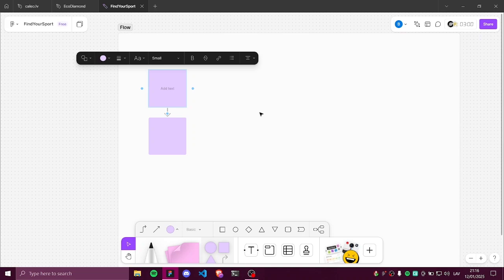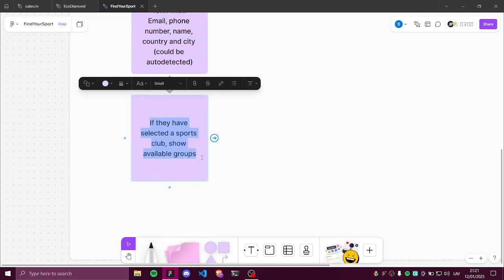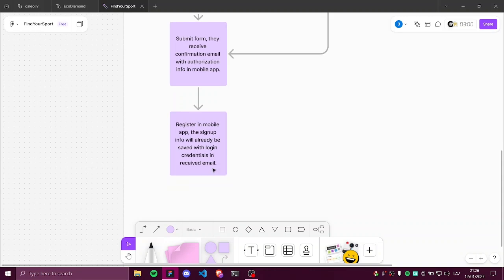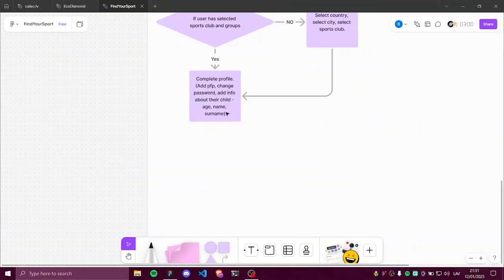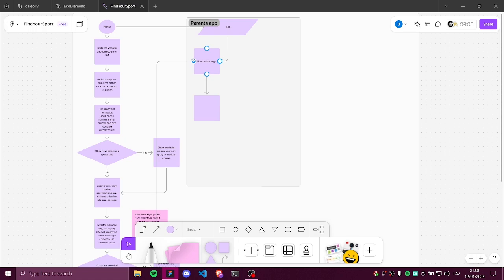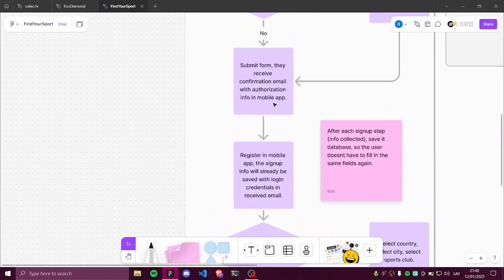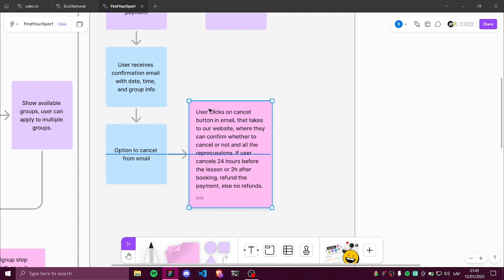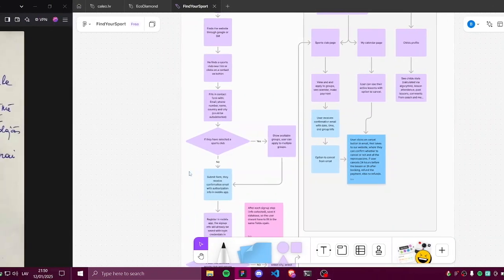Feature map SOP | P1